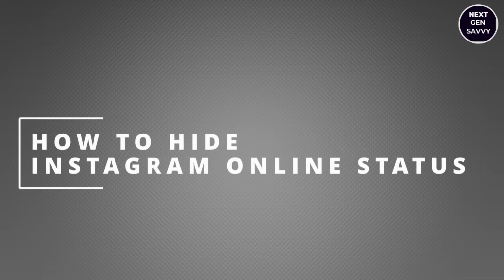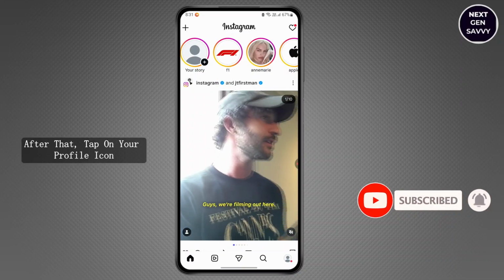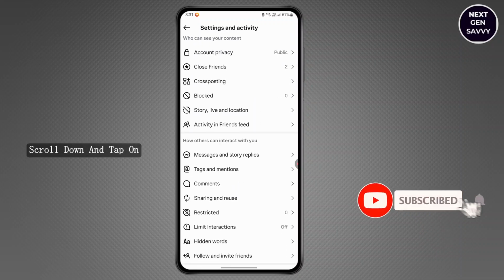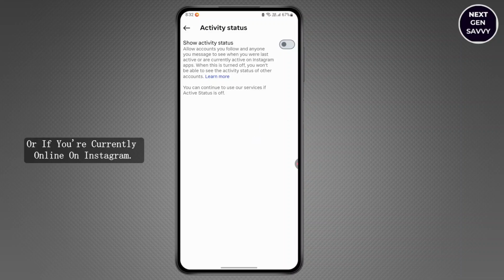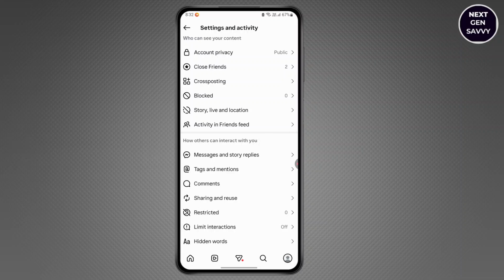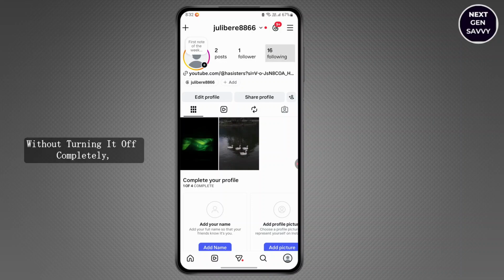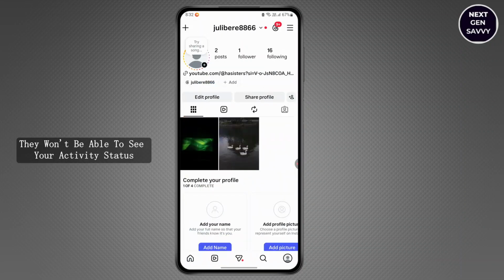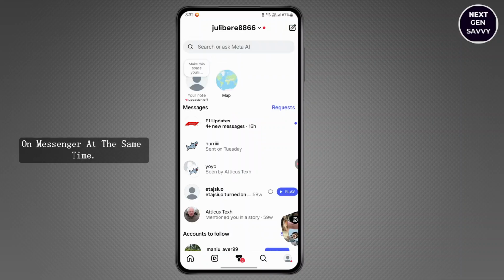How To Hide Instagram Online Status (Fast & Easy)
Welcome to our step-by-step guide on “How To Hide Instagram Online Status (Fast & Easy)”! If you want more privacy on Instagram and don’t want others to see when you’re active, this video is for you. We’ll show you how to hide your online status, turn off activity status, and manage Instagram privacy settings on Android and iPhone.

From disabling active status in messages to controlling who can see your activity, these tips will help you stay private while using Instagram more comfortably.

In this video, we will show:

How to hide Instagram online status
How to turn off activity status on Instagram
How to appear offline on Instagram
How to manage Instagram privacy settings
How to control active status visibility

What you'll learn:

How Instagram activity status works
How to disable “Active Now” on Instagram
How to hide your online presence from followers
How to improve Instagram privacy settings
How activity status affects Instagram messaging